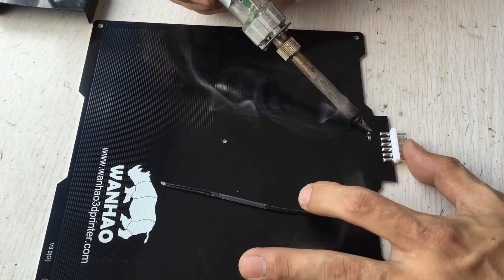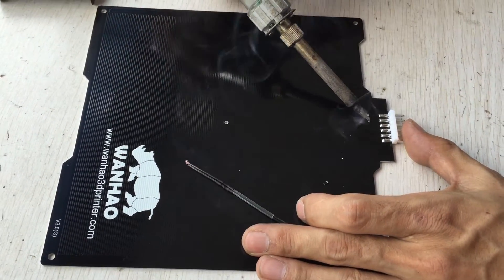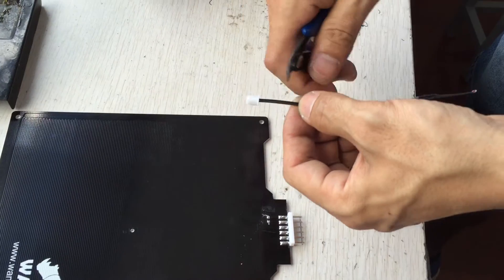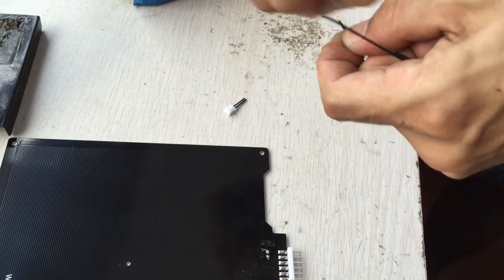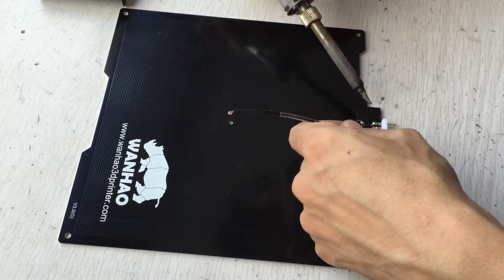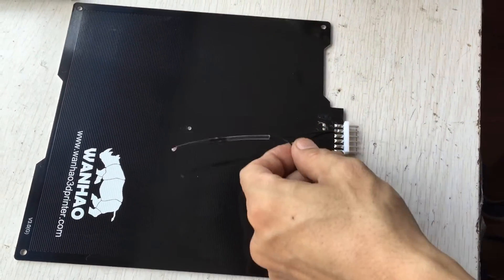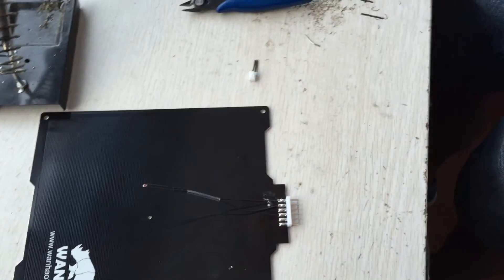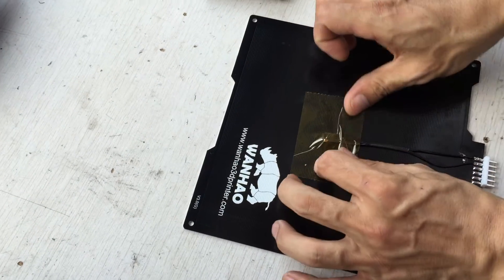How to repair the Wanhao D6 HBP thermistor?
The D6 can not sense the correct temperature or Mal-temperature displayed.  The HBP thermistor may broken. Follow the steps in the video to repair your D6